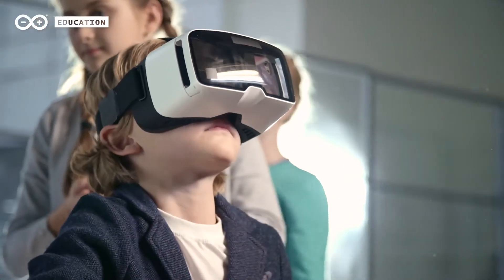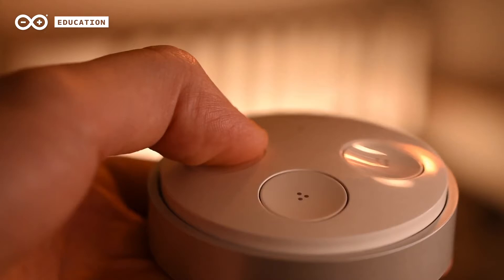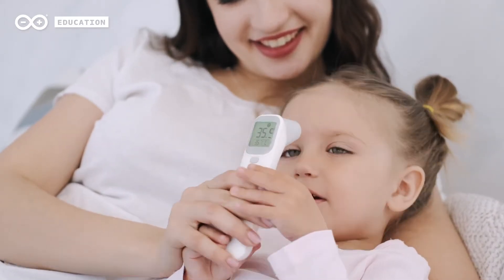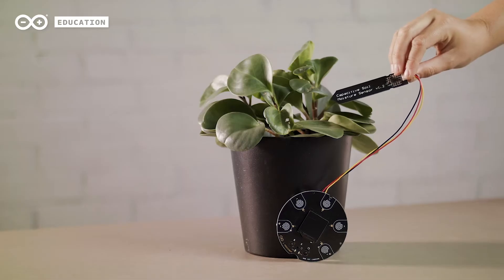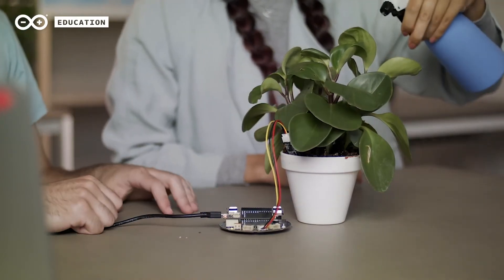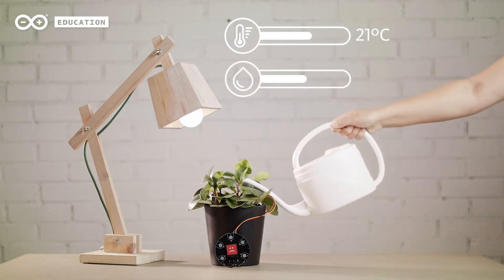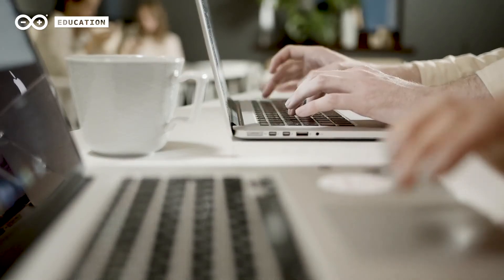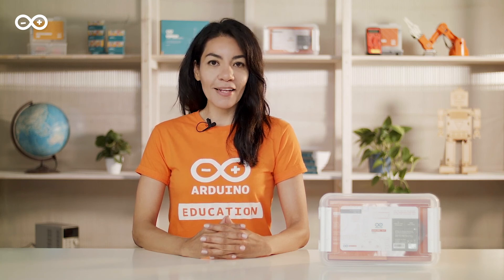Find out about the Internet of Things with an Arduino Education.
Do you want to learn what the Internet of Things (IoT) is, and how Arduino Education can help you discover all it has to offer? This video will show you the basics of IoT and how Arduino Education can make it easier for you to get started. Find out why IoT matters and how it can be integrated into your projects with Arduino Educational tools and resources. Discover the possibilities of connecting your things together with this informative yet easy-to-follow guide.

Are you curious about the Internet of Things and how it fits in with Arduino Education? Discover what this innovative technology is, what applications it has, and more. Learn the fundamentals of IoT with Arduino and gain insight into its potential for your projects. This video provides a comprehensive overview to help get you started on your journey. So come along as we explore the world of IoT with Arduino! Watch now to find out more!